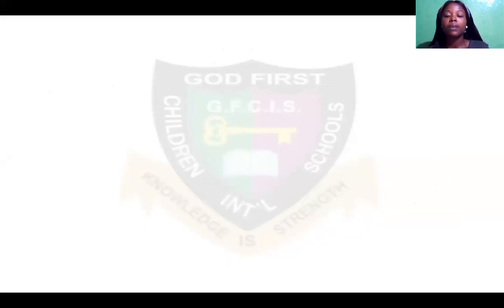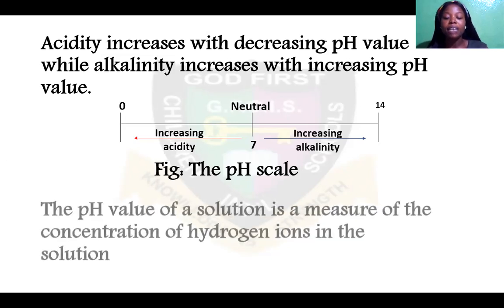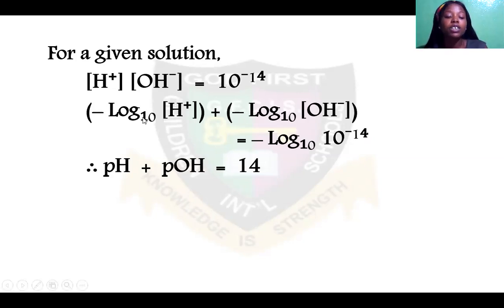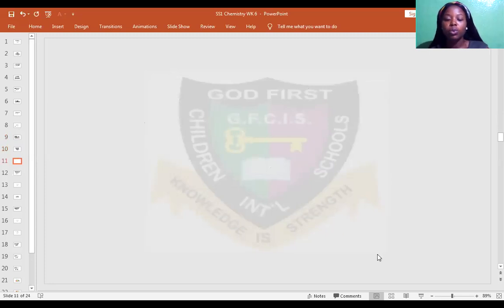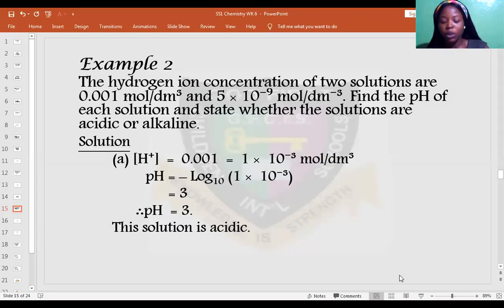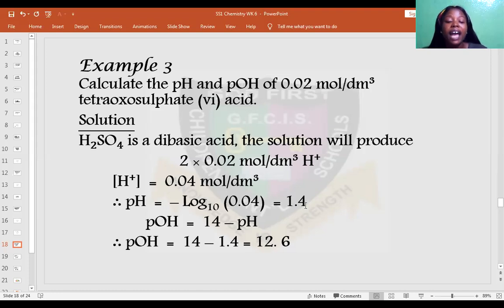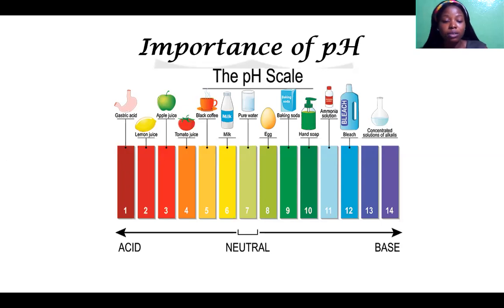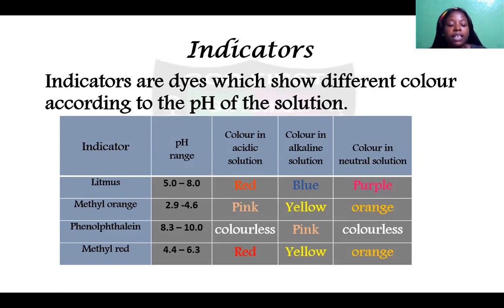CHEMISRTY RELATIVE ACIDITY AND ALKALINITY THE pH SCALE SSS1 WEEK 6